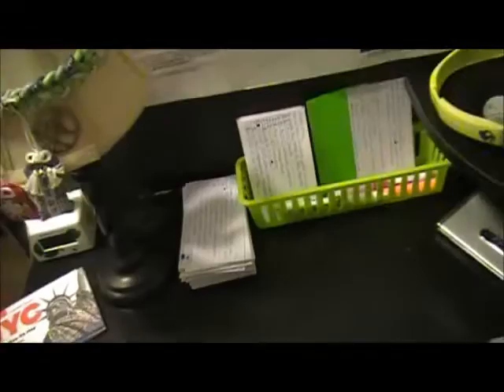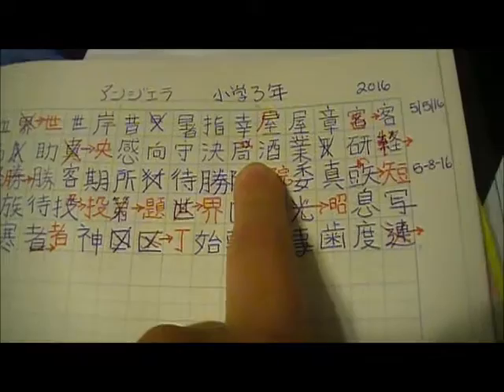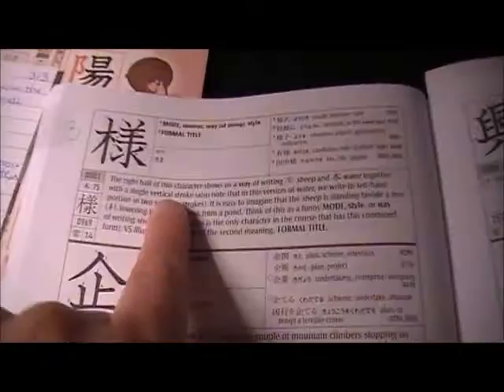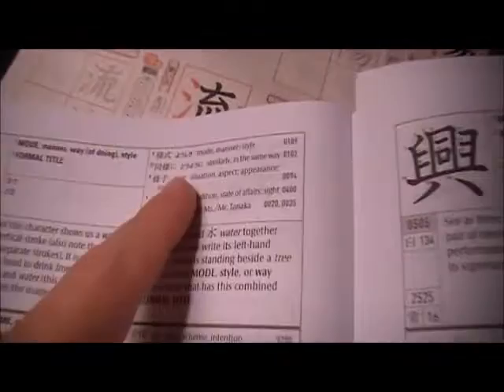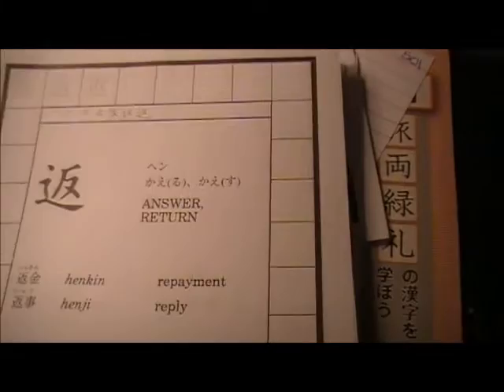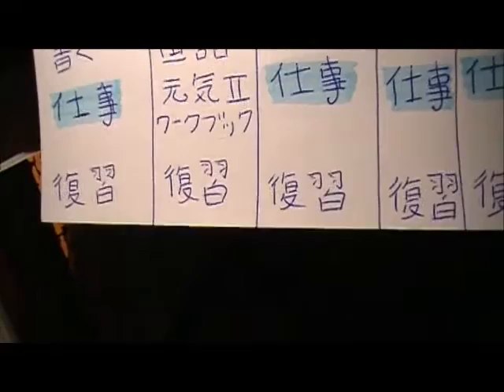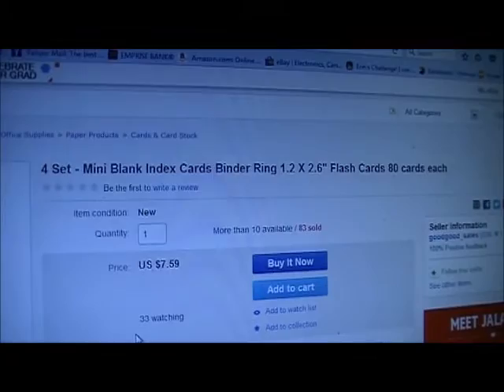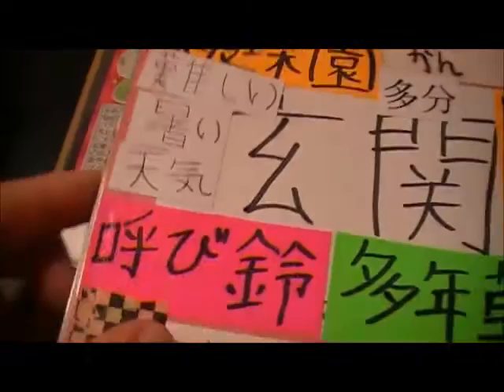My Japanese Study Flashcards